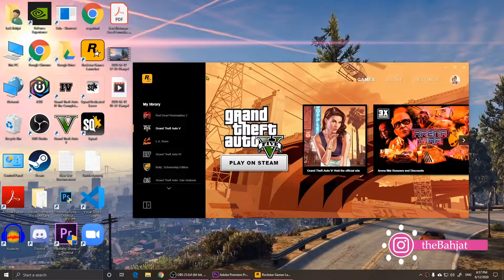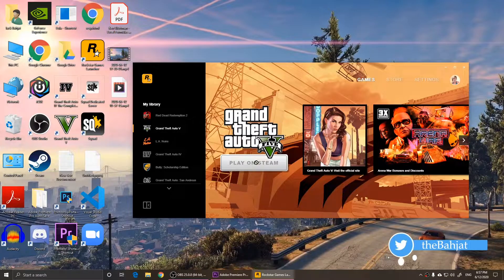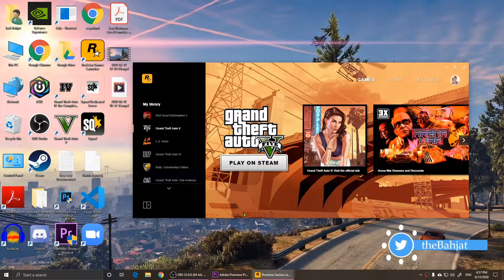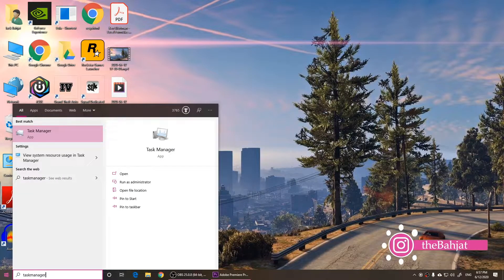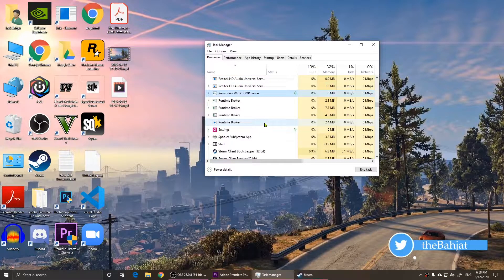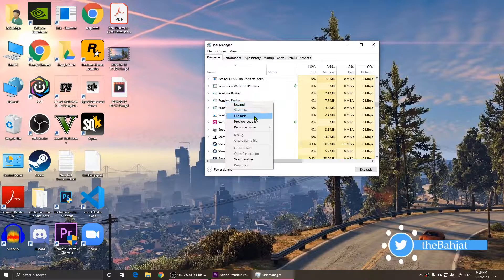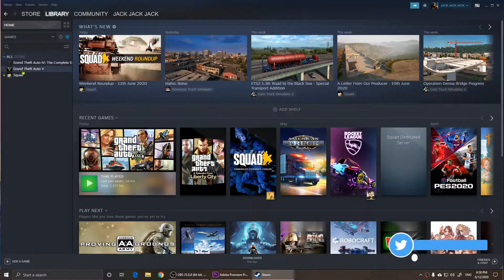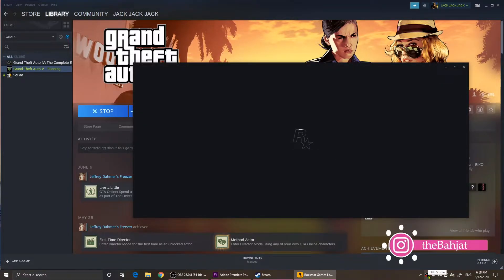GTA V Does not Open When Clicking on Play on Steam Solution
in this tutorial, I will show you how to solve the problem when you click on Play on Steam and GTA V does not start.